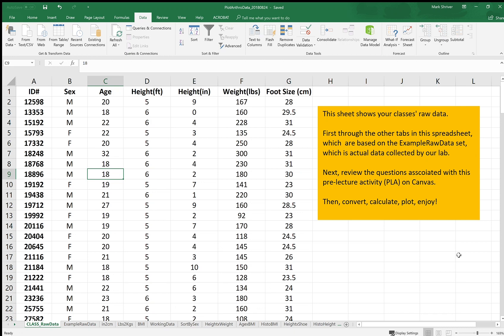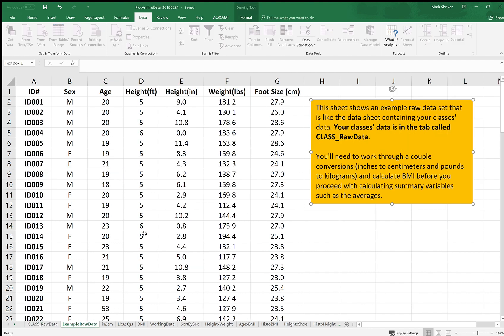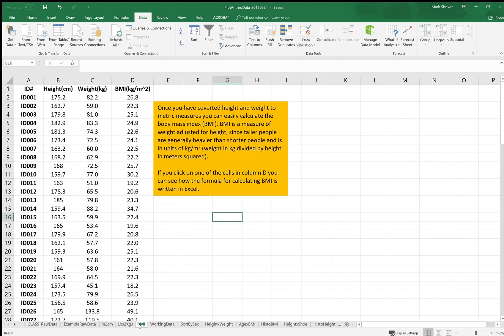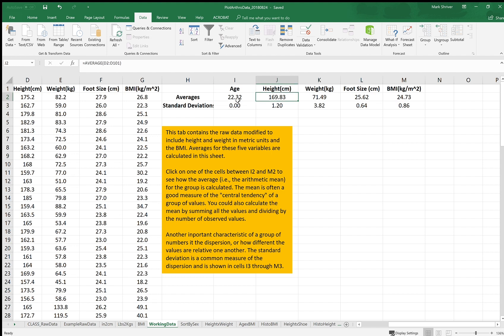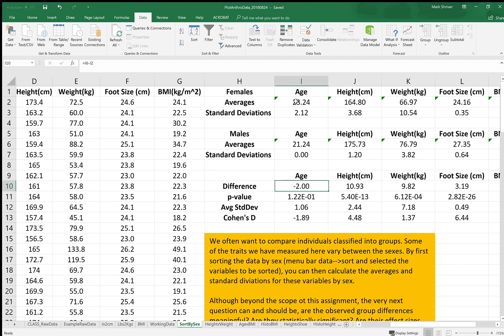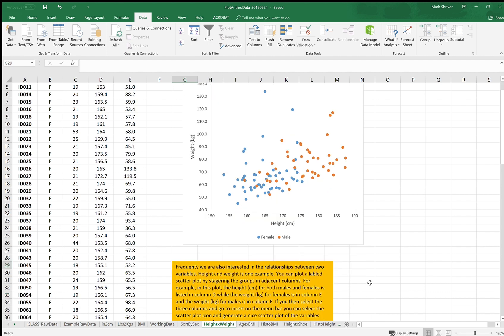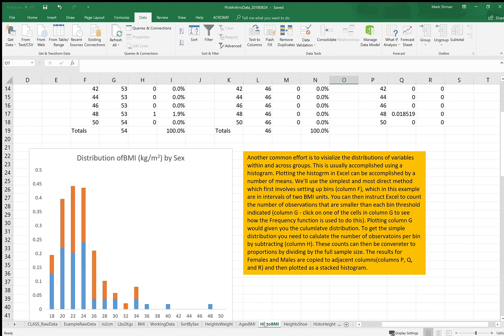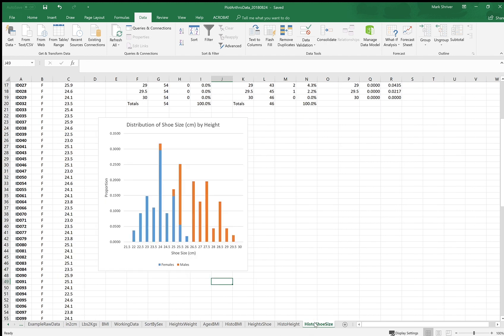PlotAnthroData 20180824 Tutorial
Short introduction to the plotting anthropometric data Excel worksheet for ANTH21.